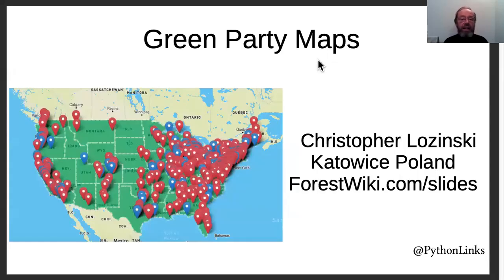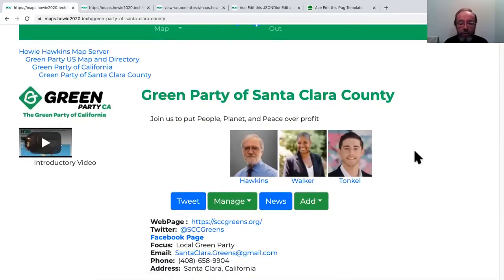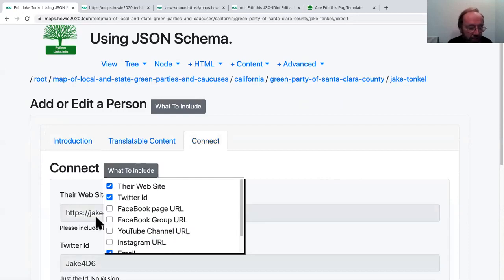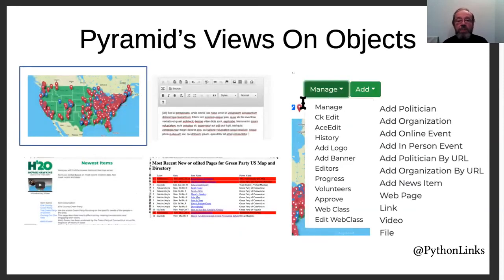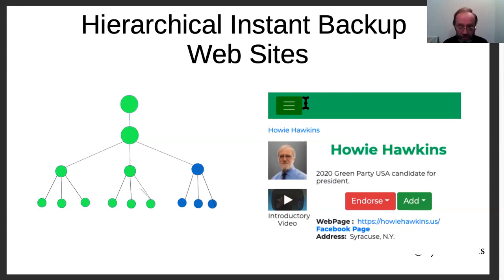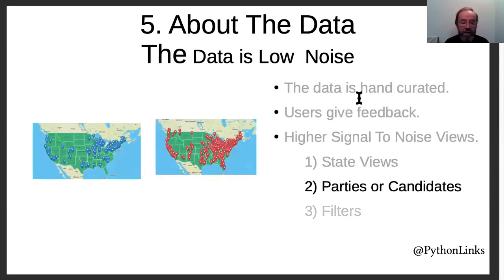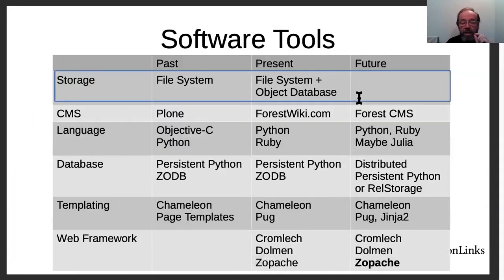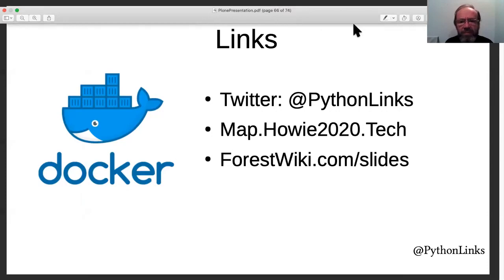Green Party Maps - Christopher Lozinski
Green Party Maps is a hierarchical data model of the United States Green Party, The software is currently running on the web site of the United States Green Party presidential candidate Howie Hawkins. It includes both national and state party maps. The maps show candidates, parties and caucuses. It is also a directory linking to all relevant social media pages. Any branch of the tree can be turned into its own instant website by hiding the rest of the tree. The software enables states to generate recommended voting lists. It is spreading through the US green Party.

Green Party Maps is built on top of the Forest Wiki, which is built on top of the ZODB.
You can watch a 10 minute video about Green party Maps